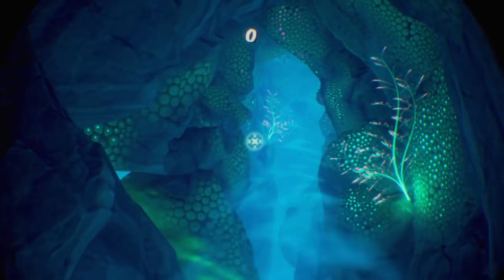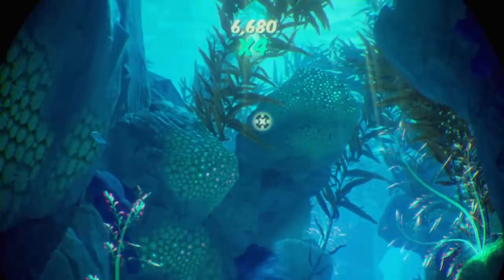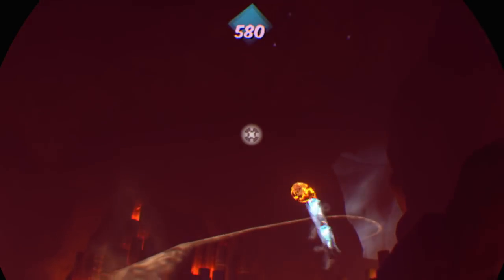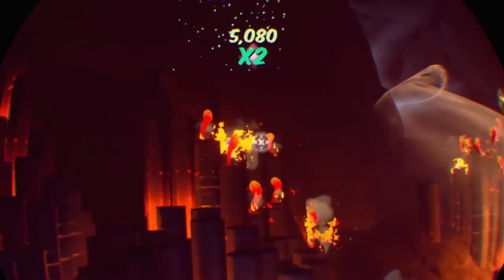Dexed PSVR Play + Review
Dexed is a VR shoot-em-up that may remind players of Rez and Ikaruga, two classics of the genre. Content here is admittedly a little slim, but the core gameplay is well-polished and pretty damn fun.